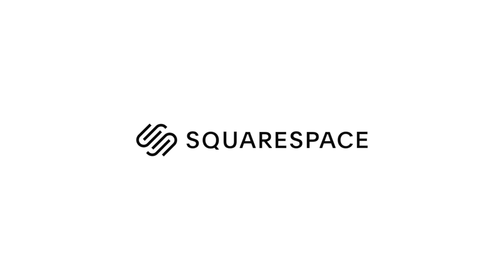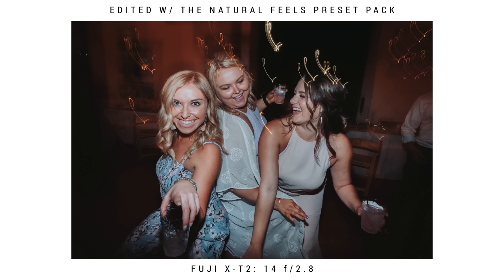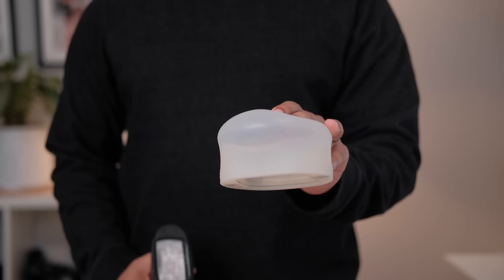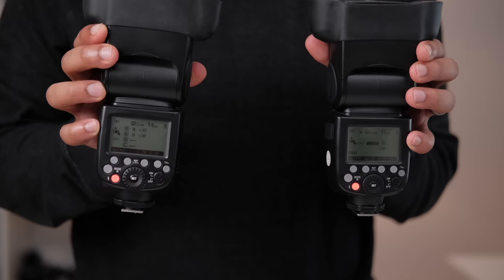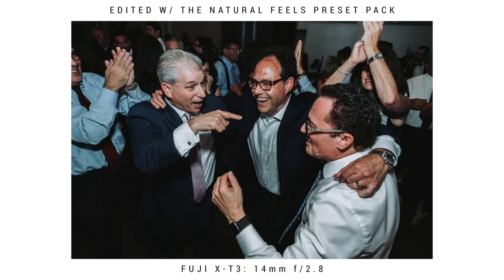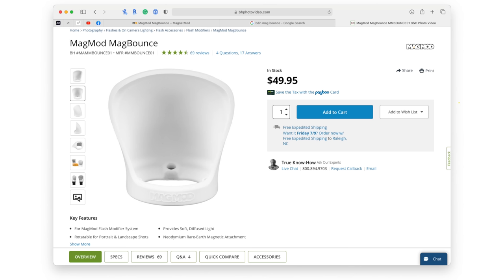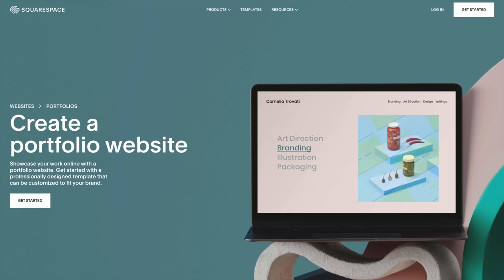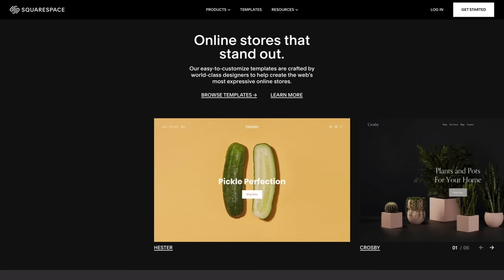Wedding Photography: 5 Reception Lighting Tips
Right to the point! Let's talk reception lighting. Here are a couple of tips to remember when it comes to lighting at receptions. If you have any other tips or would like to see more about reception lighting please leave something in the comments. And make sure to check out @Reggiebphoto BTS video on reception lighting that you can find here:

Also, don't forget to build your photography website with Squarespace.

Video Index:
0:00 Intro
0:12 You don't have to use Off-Camera Flash
1:31 Don't Be Afraid to Raise Your ISO
2:30 Use a Flash that Doubles as a Trigger
3:34 Use Magmod Modifiers
4:59 Use Bounce Flash
7:19 Ending